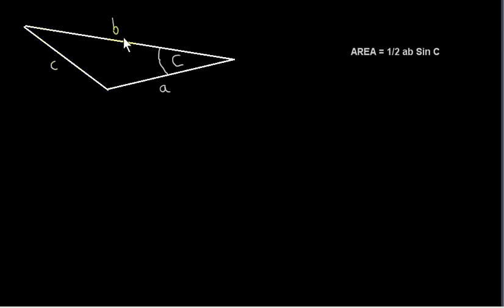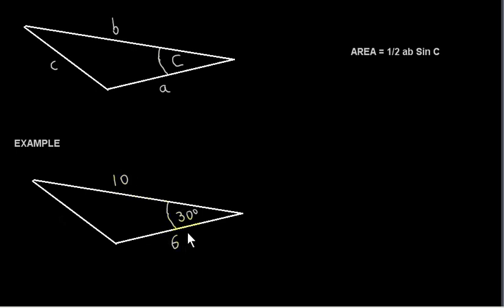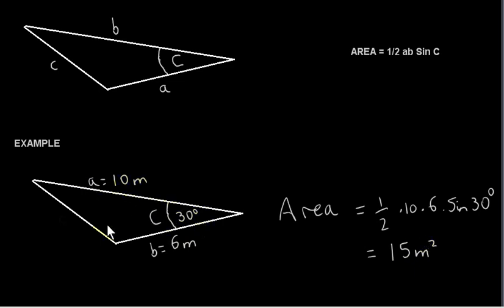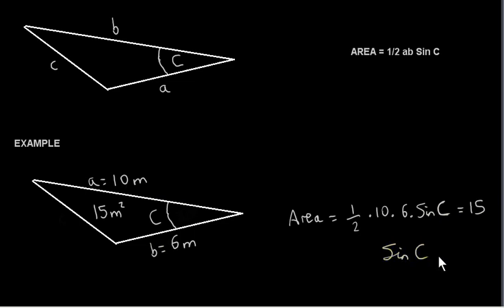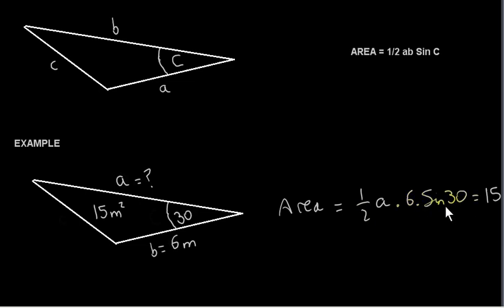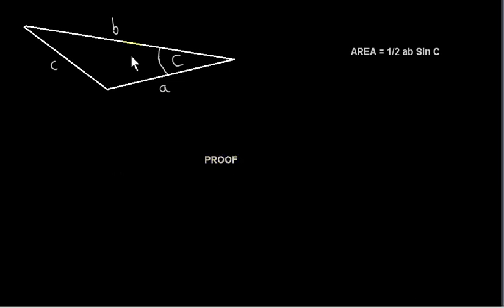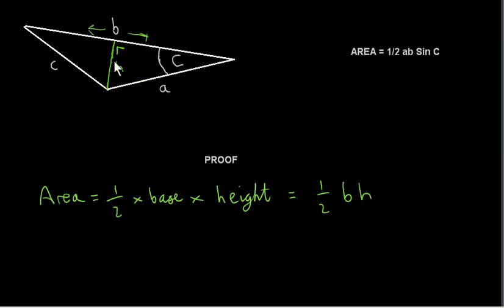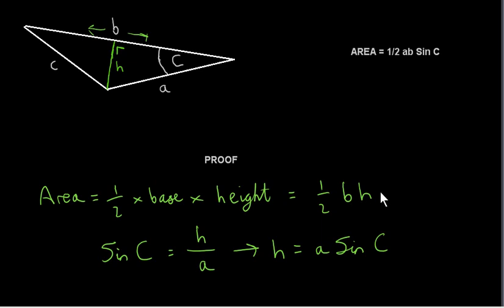Area of a Triangle